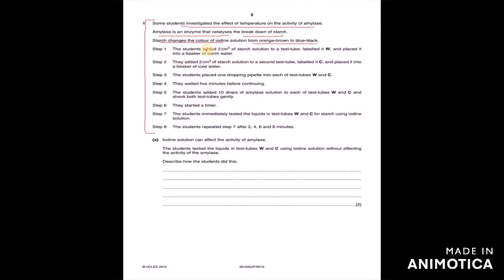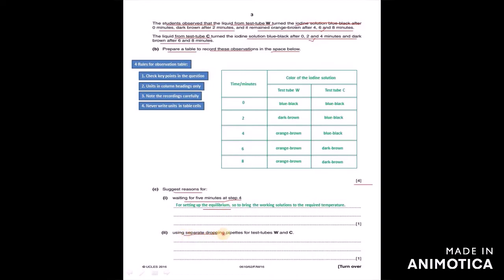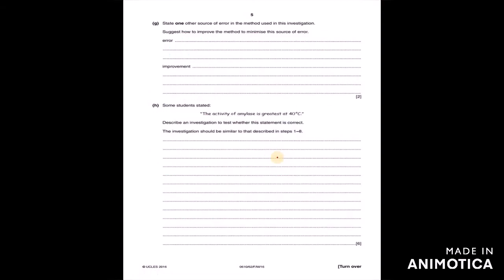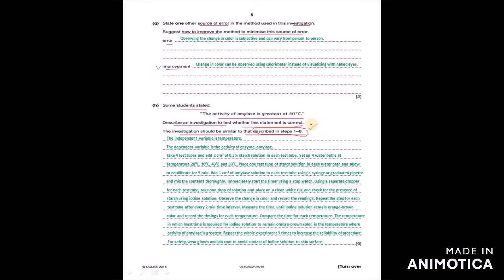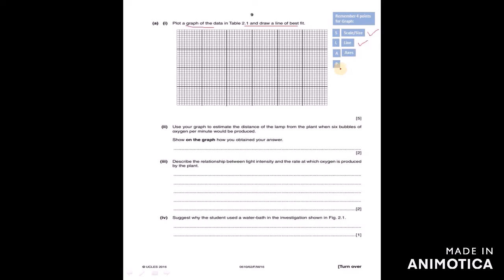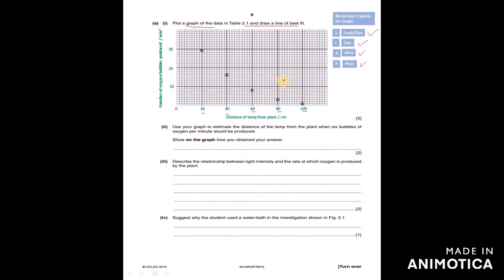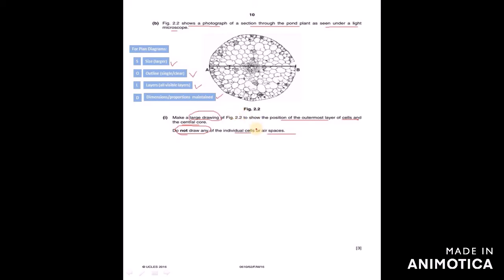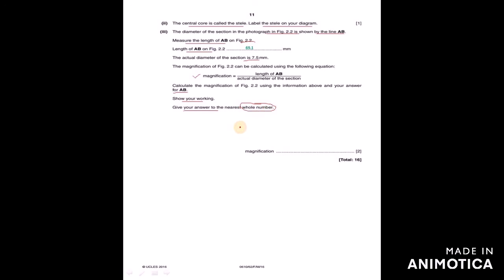IGCSE Biology (0610) Paper 6 Review (Feb-Mar 2016)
Hi Guys,
This video is about the quick review of IGCSE Biology Alternative to Practical Full paper from the February March 2016 examination series.
All the questions in the paper are discussed in this video.
Also, the most challenging questions such as plotting the graph, drawing the diagrams, and writing the investigation are explained in the most simple way and key points to remember for solving these questions.
Students can use this video for self-practice and self-improvement, while teachers can use this video for review or discussion sessions with the students.
Hope you will find this video to be useful.